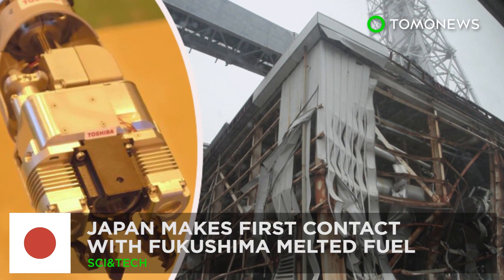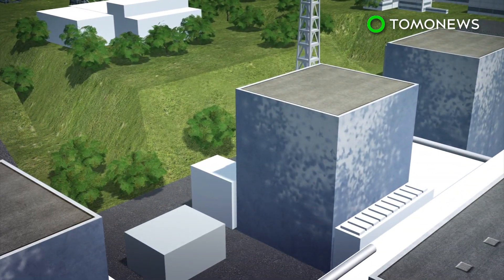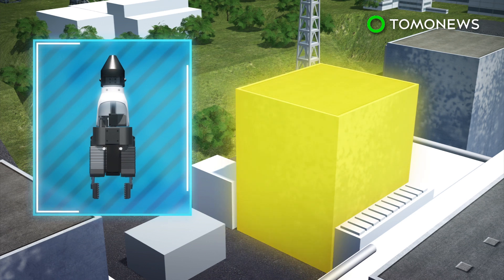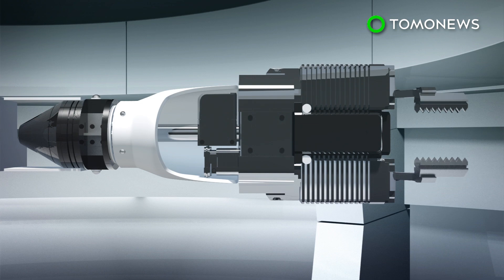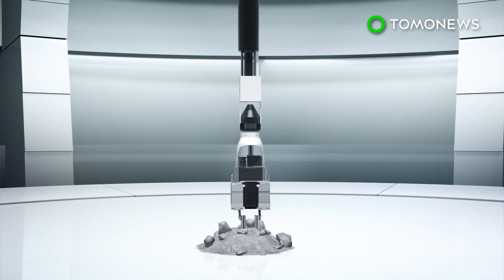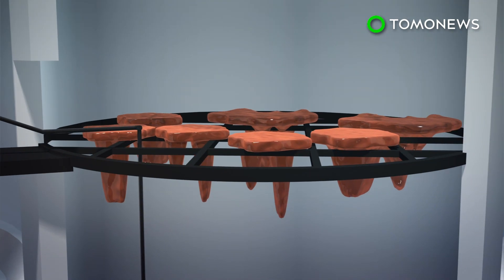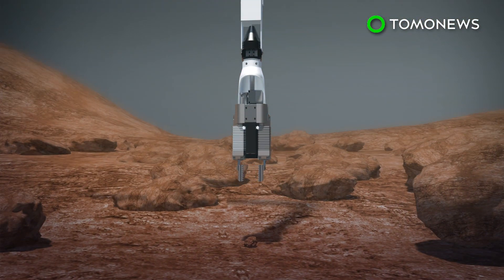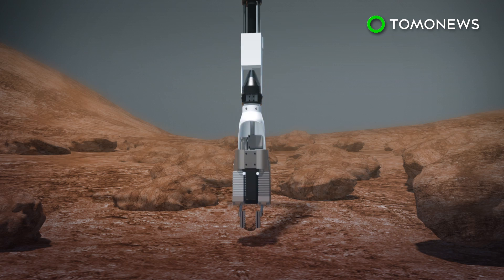Japan sends robot to make 1st contact with Fukushima fuel - TomoNews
FUKUSHIMA, JAPAN — Last week, a probe touched melted nuclear debris in the damaged second reactor at the Fukushima nuclear plant for the first time in almost eight years since the disaster, according to Tokyo Electric Power Company.